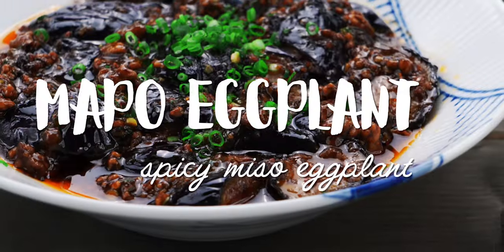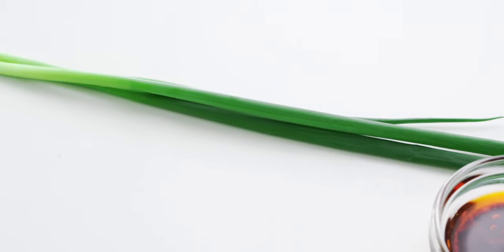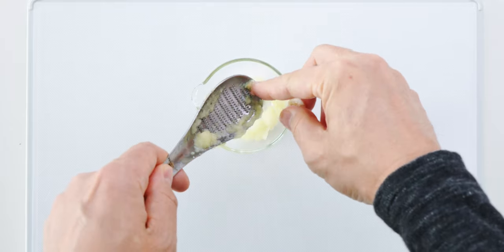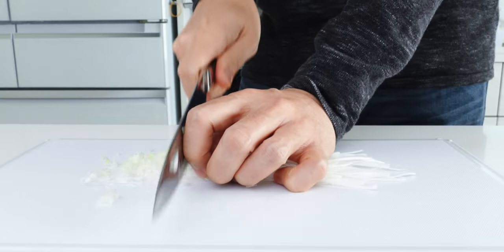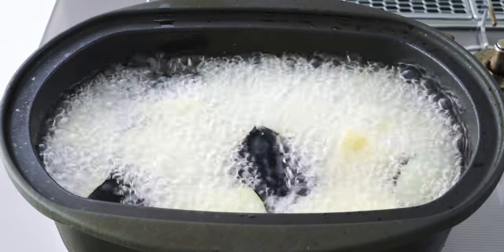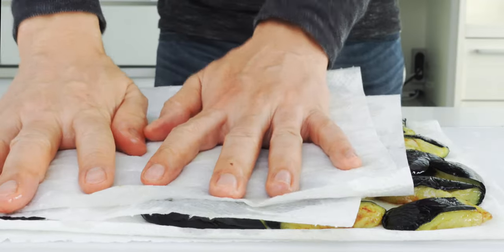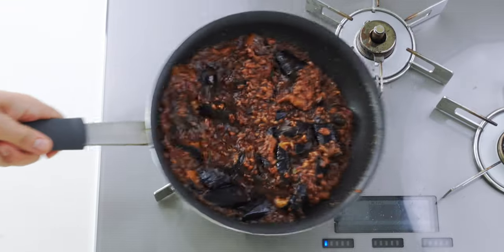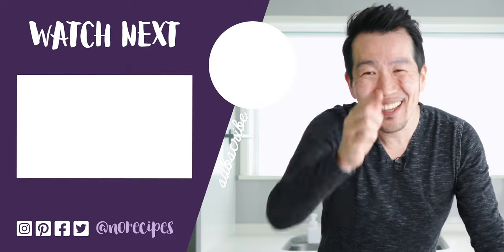Japanese Fried Eggplant Recipe - Mapo Nasu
Learn how to make Mapo Nasu (マーボーなす) with this braised Japanese eggplant recipe. With creamy flash-fried eggplant in a savory and spicy mabo tofu sauce, this easy stir fry is a staple of Japanese-style Chinese cuisine.

✚ INGREDIENTS ✚
For Sauce
3/4 cup dashi
1 tablespoon hatcho miso
2 tablespoon oyster sauce
1 tablespoon mirin
2 teaspoons potato starch

For Eggplant
oil for frying
450 grams Japanese eggplant

For Stir-fry
1 tablespoon vegetable oil
10 grams garlic (grated)
5 grams ginger (grated)
40 grams scallion stems (finely minced)
140 grams ground pork
1 tablespoon rayu (chili oil)
scallion greens (chopped for garnish)

INDEX:
0:00 Intro & background
0:38 Ingredients
1:25 Prep sauce
1:54 Prep vegetables
3:57 Fry eggplant
6:53 Make Mapo Eggplant
8:29 Plating
8:42 Taste test